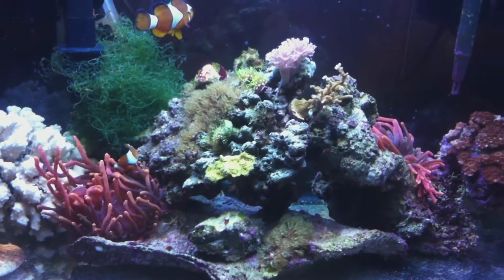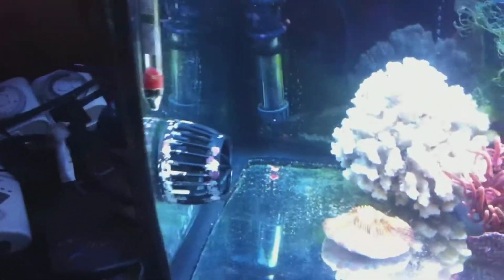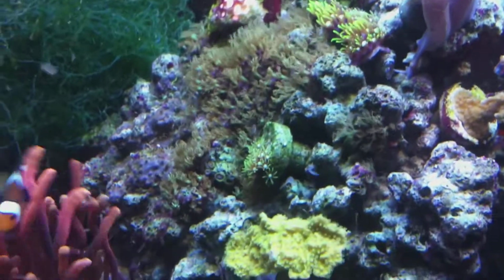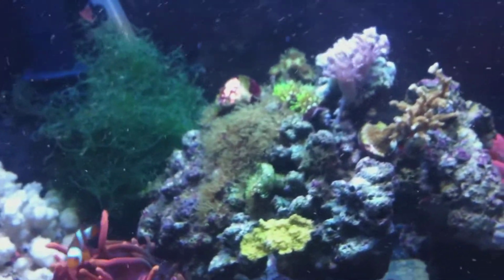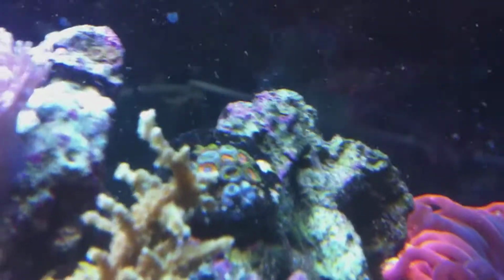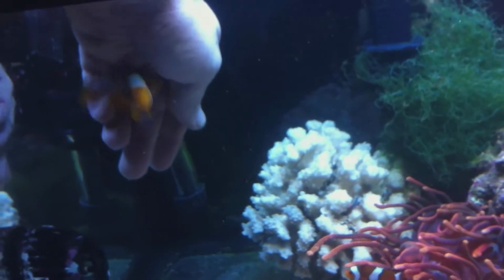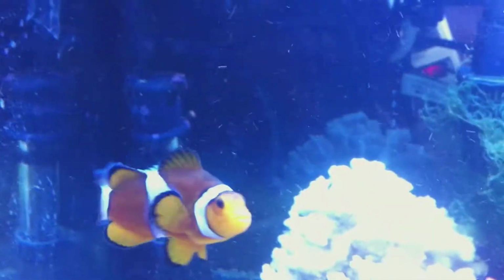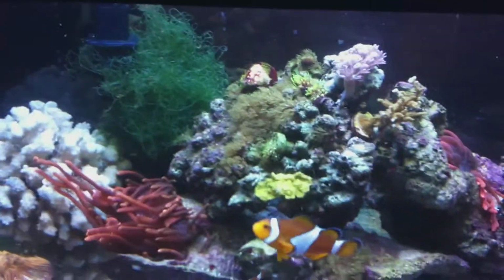nano reef tank update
I decided to make my frag tank into a nano reef and be the new home for a couple of clown fish. In the video you will see things are going pretty well, and will continue to get better over time.